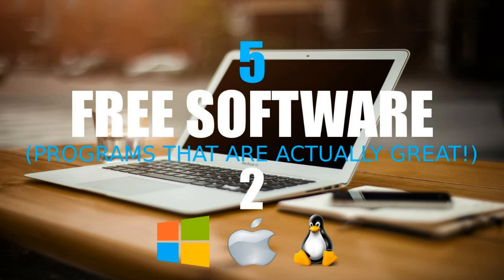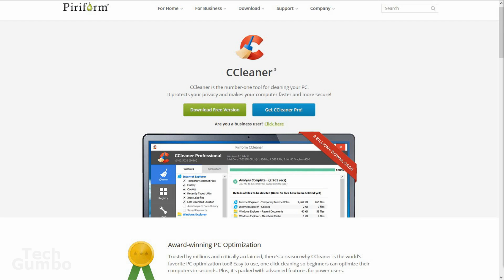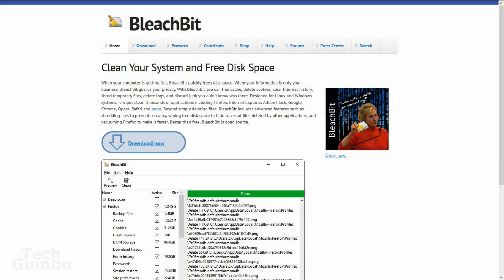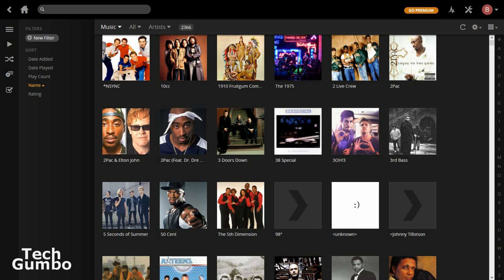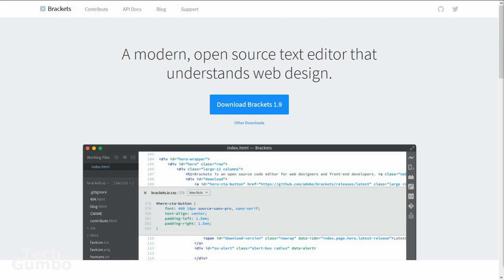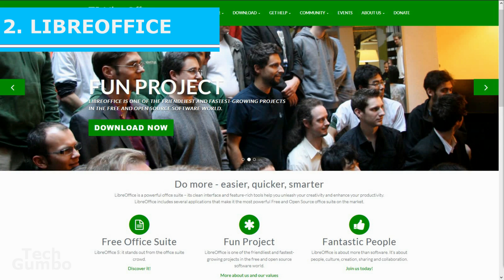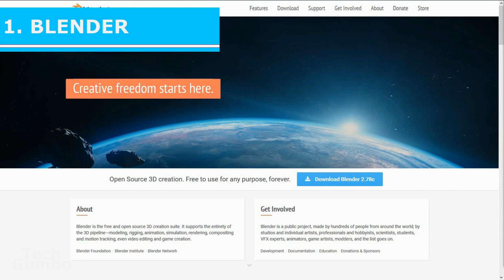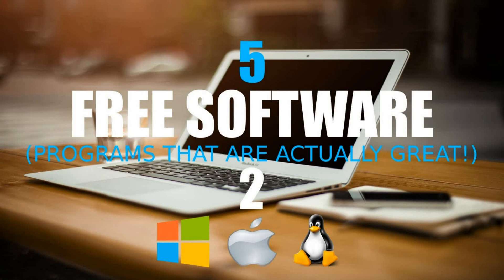5 Free Software That Are Actually Great! 2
These are 5 free software that are actually great. These 5 cool free programs are available on Windows, Mac, and Linux. This computer software has been completely tested and is well trusted by tech professionals. You will definitely find some amazing and useful free software in this series.